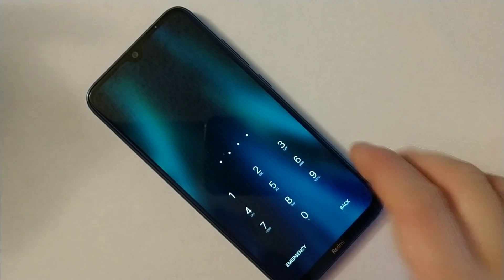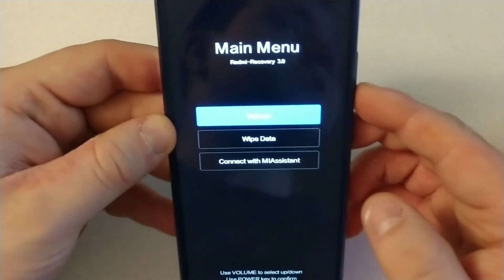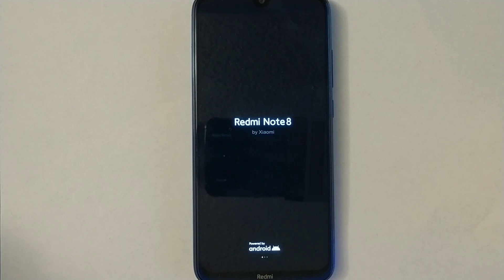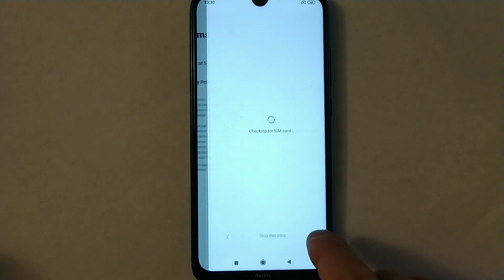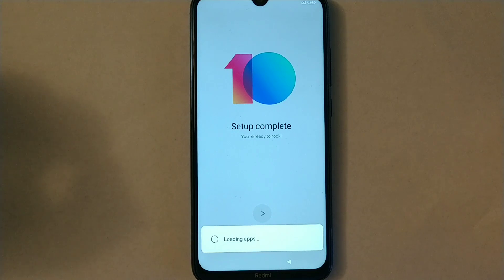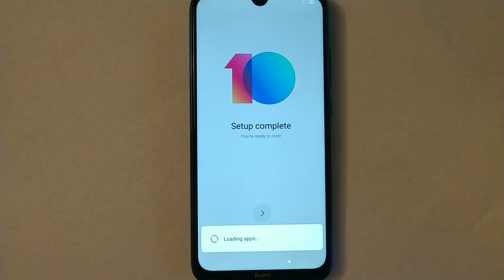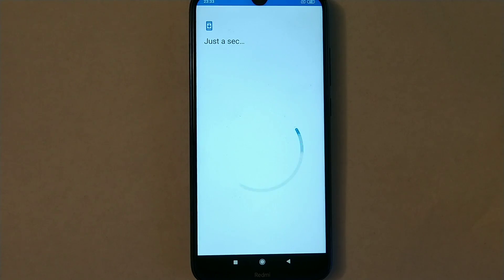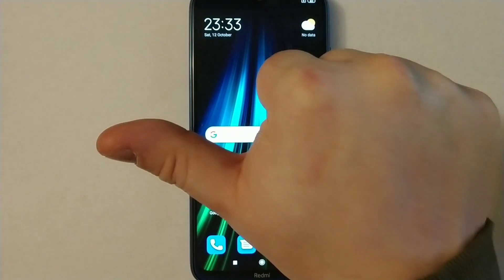Redmi Note 8 reset forgot password, pattern, screen lock and HARD RESET